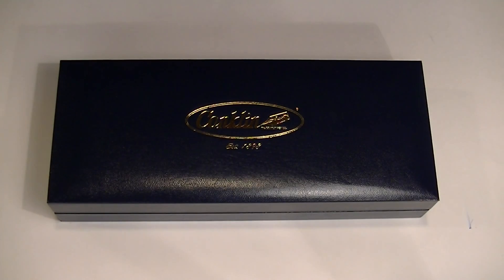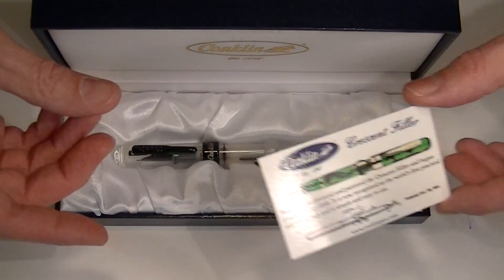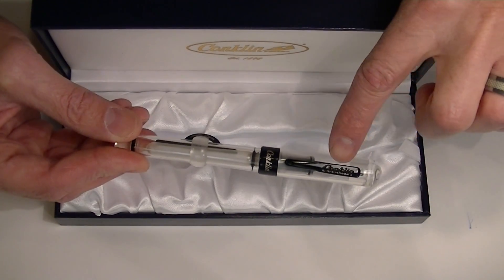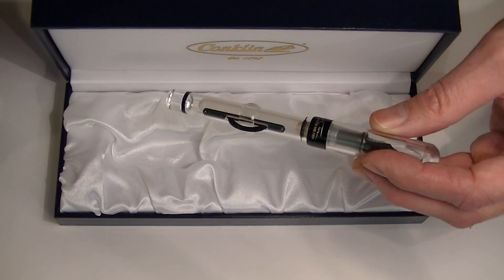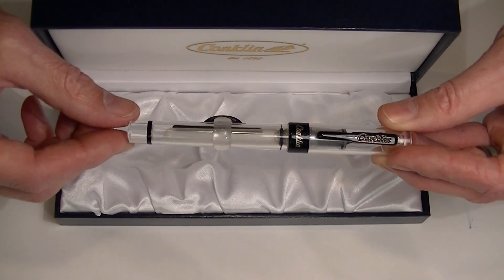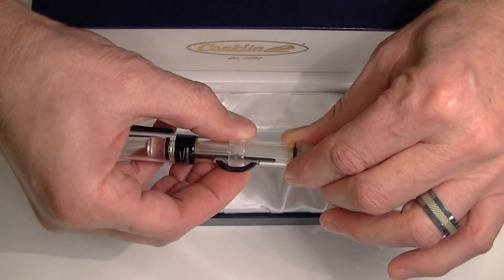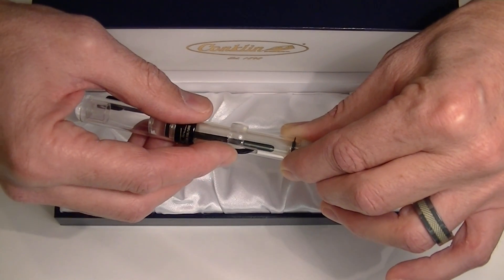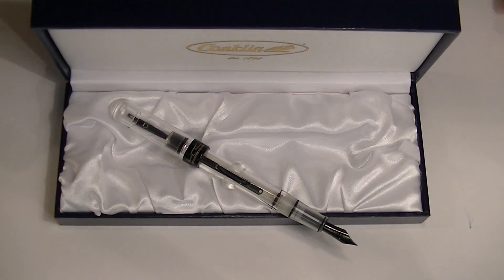Conklin Limited Edition Demonstrator Mark Twain Crescent Filler Fountain Pen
Details about the Conklin Limited Edition Demonstrator Mark Twain Crescent Filler Fountain Pen
This limited edition fountain pen by Conklin is designed after the original Conklin fountain pen used by Mark Twain. This is a demonstrator style pen so you can see the piston filler work as you load the pen with ink. Choose from black or rose gold trim. Get your Conklin Limited Edition Mark Twain Crescent Filler Fountain Pen at Pen Chalet today!